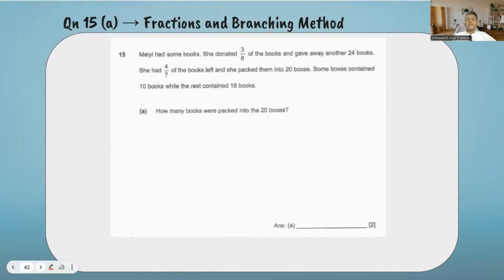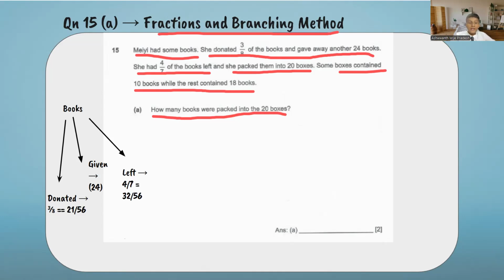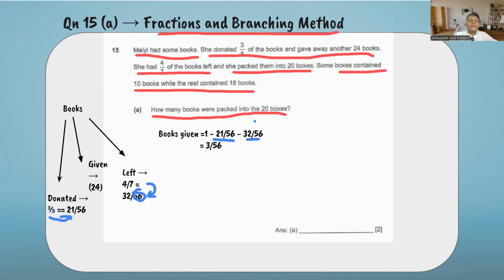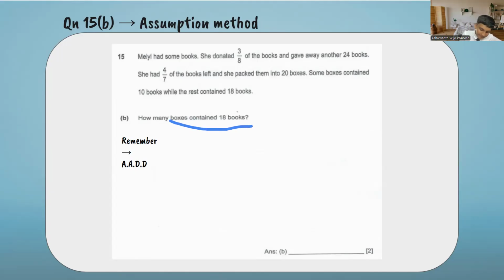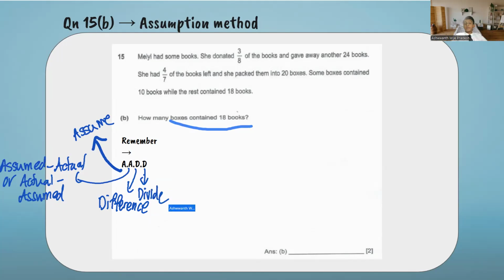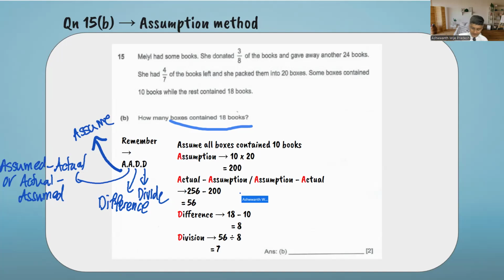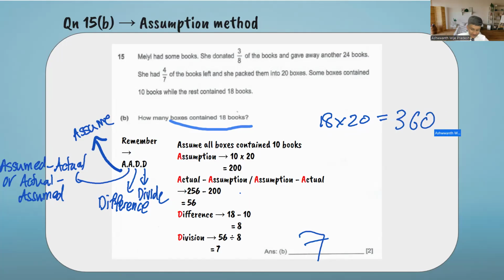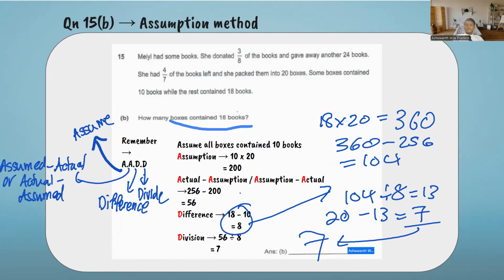PSLE MATH 2023 PAPER 2 Qn 4 - Fractions and Assumption Method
SG P6 Math SG Math revision # PSLE Math 2023 paper 2 qn 4 Solved Fractions #2023 PSLE #2023 PSLE Math #2023 PSLE Math 2023 paper 2